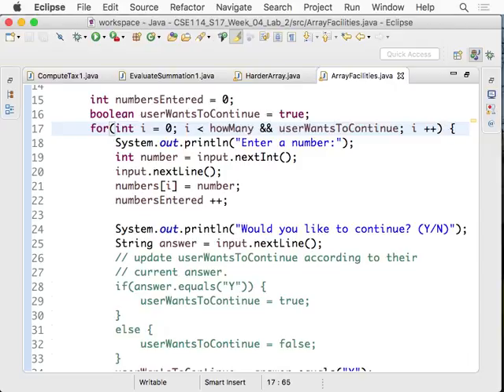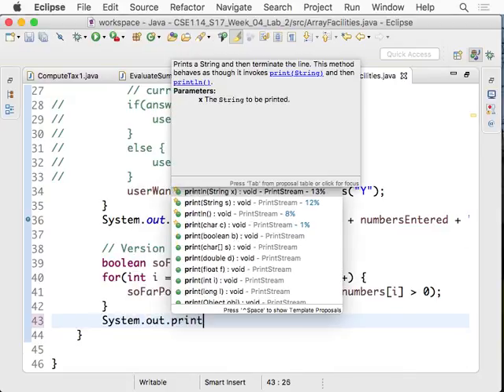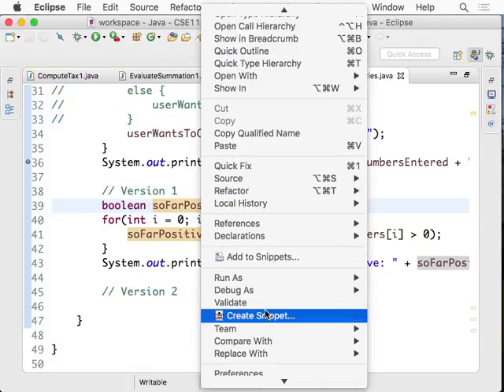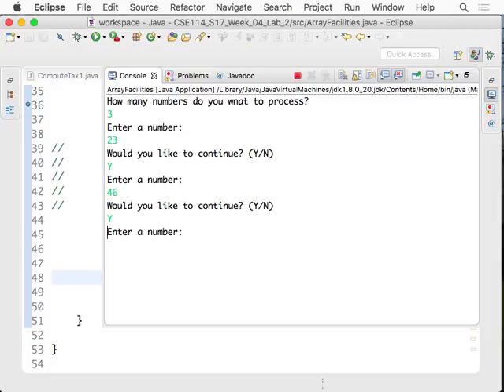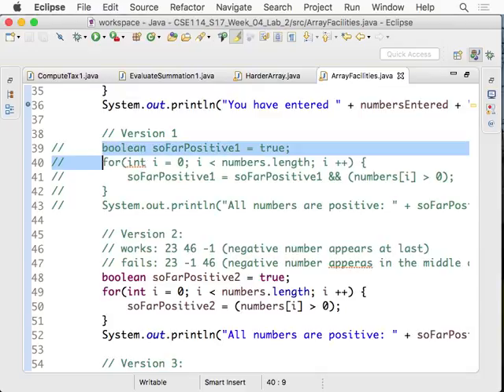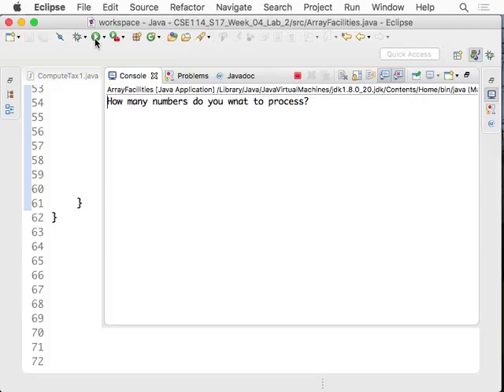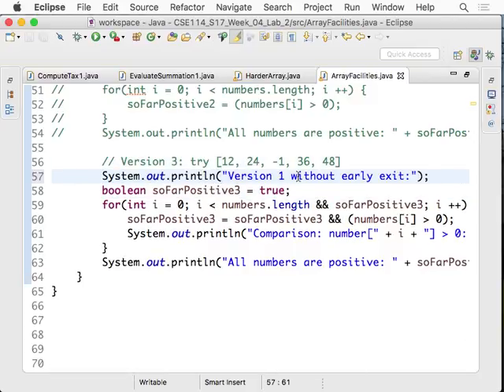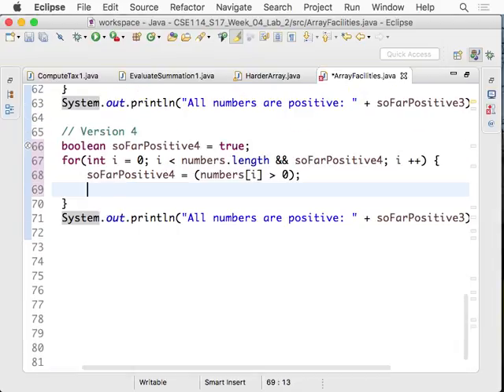CSE114 S17 Week 05 Lab 1 Part 2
Week 4 Lab exercise 2 solution. 4 versions of checking if all numbers in an array are positive.